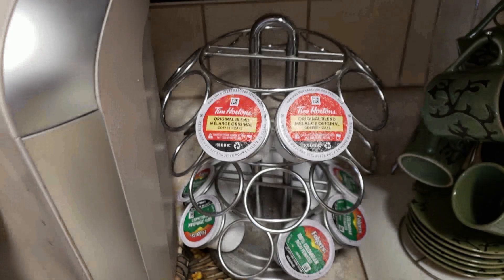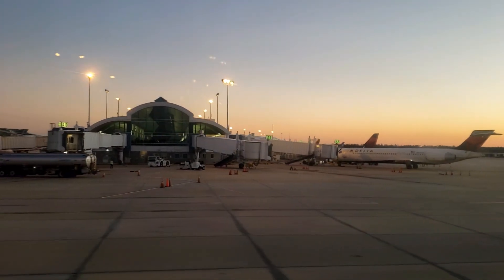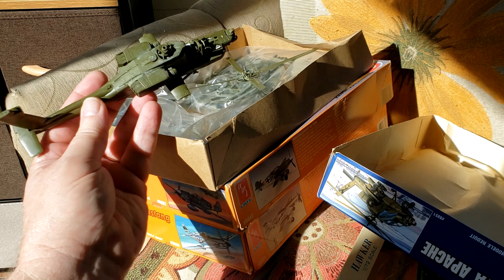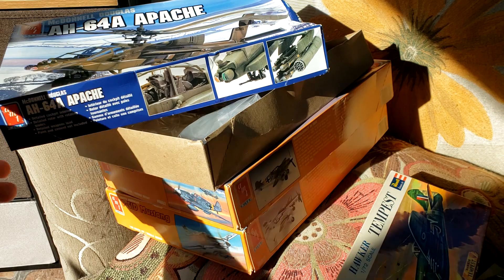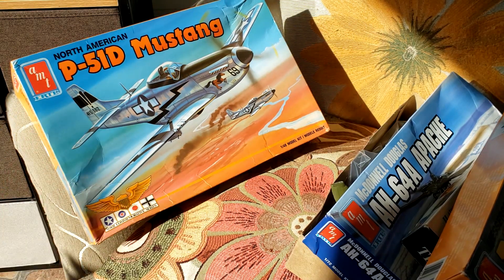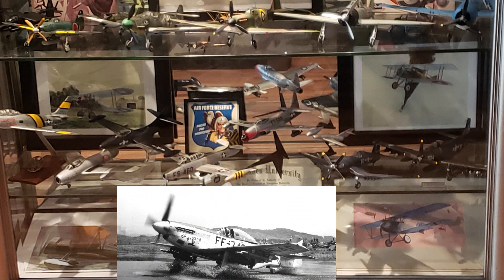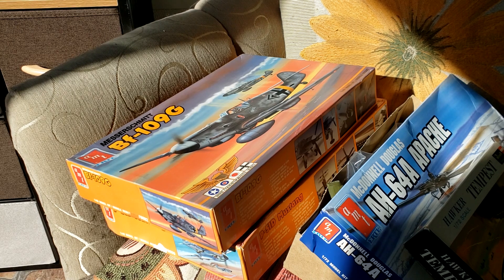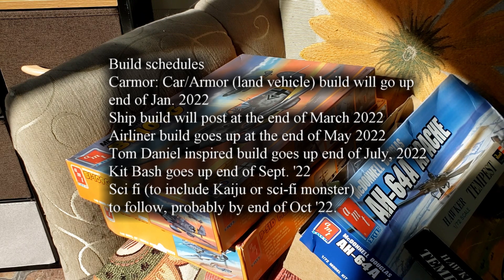Coffee with Max's Models 12/3/21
A quick update and a post ending reminder for SNL (Saturday Night Livetream).
Build schedules. BTW. It is SCALE CAR GARAGE, NOT scale model garage.  Dooh!

Carmor: Car/Armor (land vehicle) build will go up end of January. 2022
Ship build will post at the end of March '22
Airliner build goes up at the end of May '22
Tom Daniel inspired build goes up end of July '22
Kit Bash goes up end of Sept '22
Sci fi (to include Kaiju or sci-fi monster) to follow, probably by end of OCT. '22